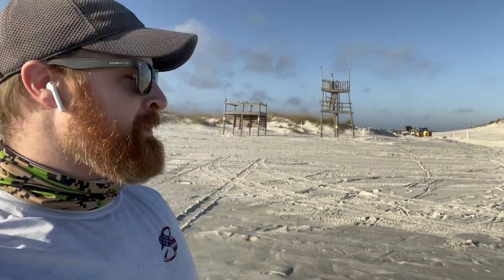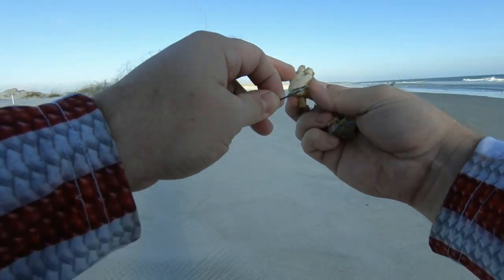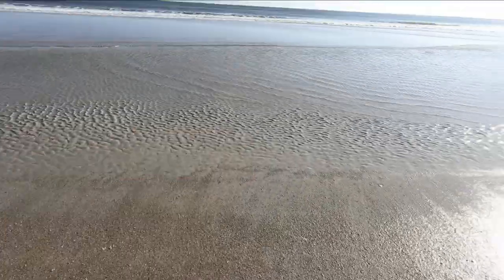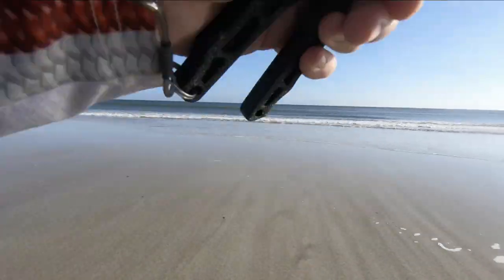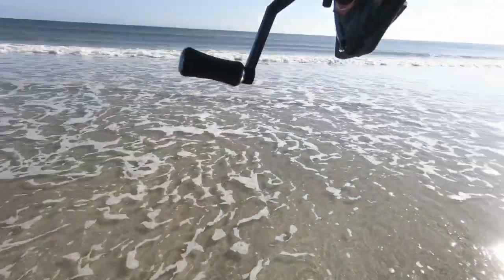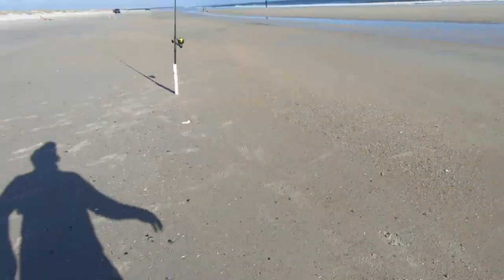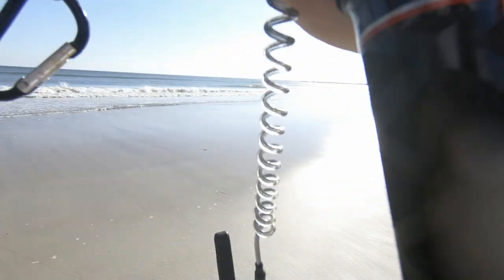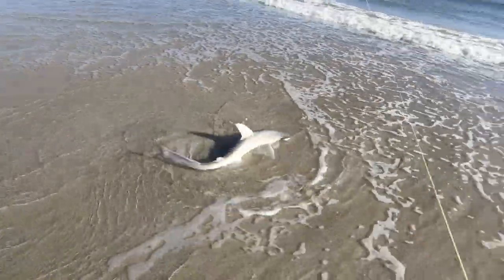Surf Fishing in Jacksonville, FL (NEW PB!)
In this episode, I went surf fishing in Jacksonville, FL. The main target was pompano, redfish, black drum, and whiting but the surf had another species in mind for me that day! I used blue crab, shrimp, and mud minnows for bait. I had a lot of fun and I look forward to getting back to the east coast of Florida to do some more fishing.

Products used in my videos:

Rods:
Ugly Stick Carbon
Ukuma Rockaway HD Surf Rod

Reels:
Penn Fierce
Penn Pursuit
Penn Spinfisher
Daiwa BG

Memory Card
Camera Hat